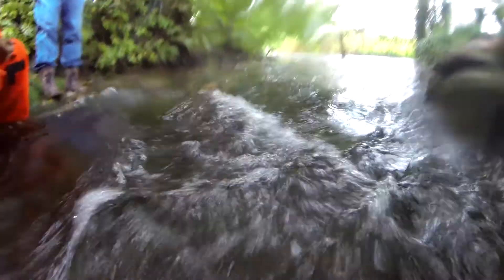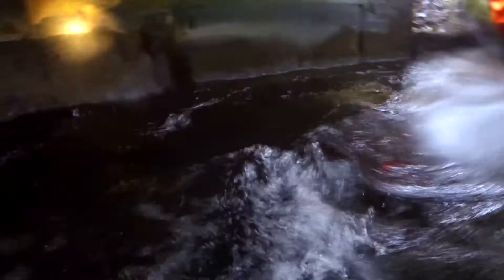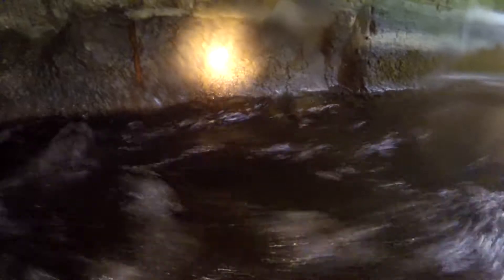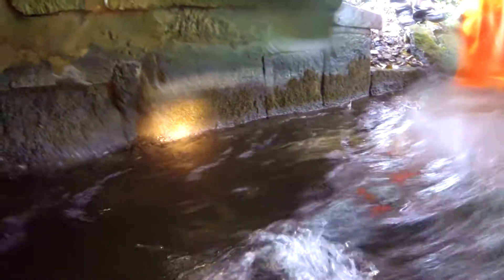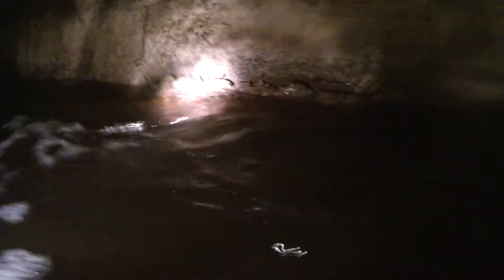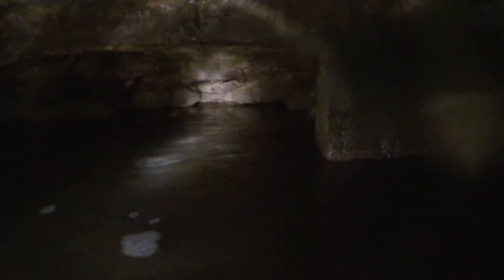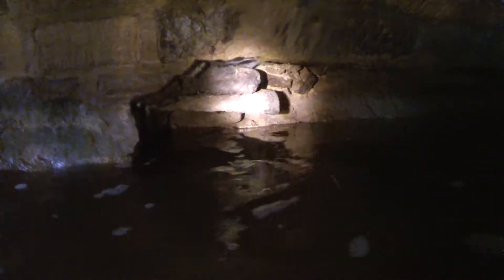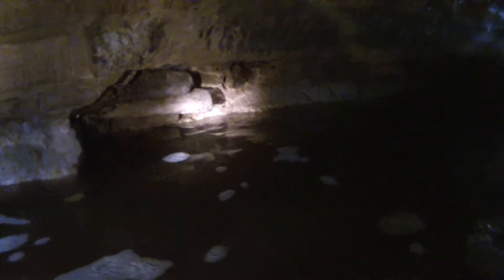Scour Protection Ltd Stow Bridge Survey.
Sept 6th 2015.  A 429 Stow Bridge scour survey.